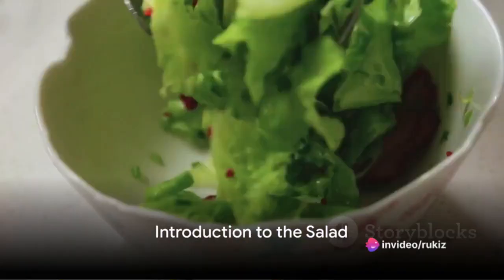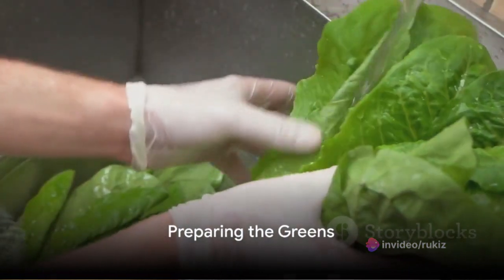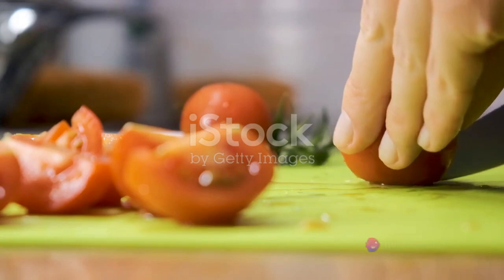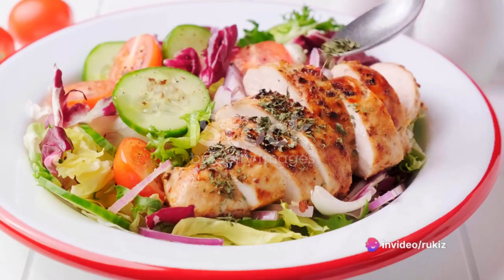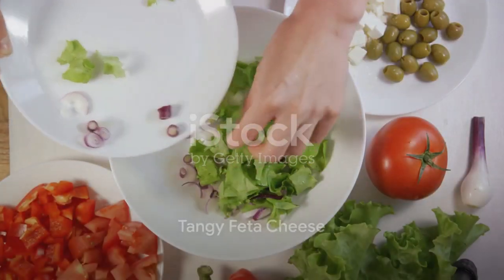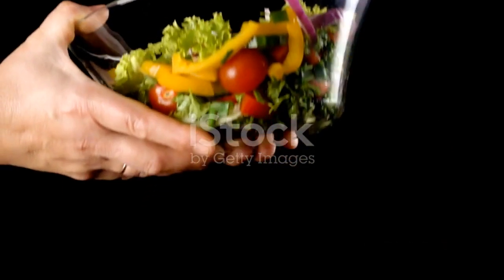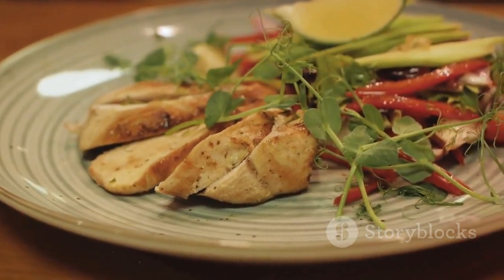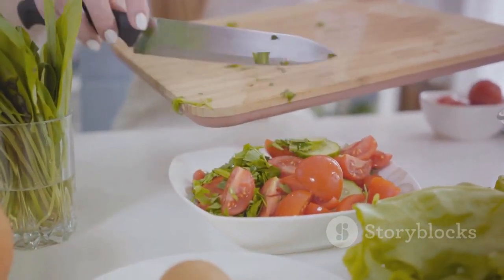How to make Healthy Flavourfull Salad Recipe that you'll enjoy